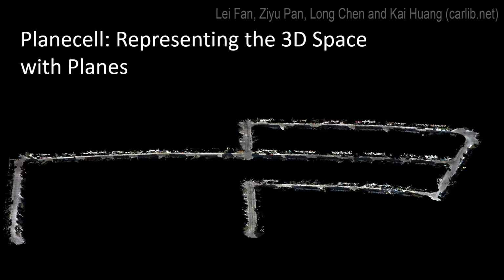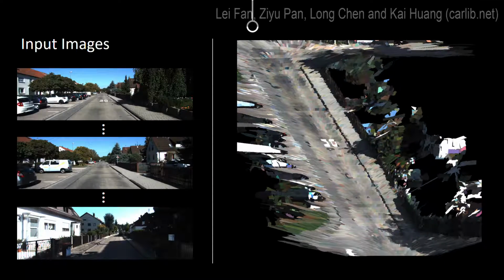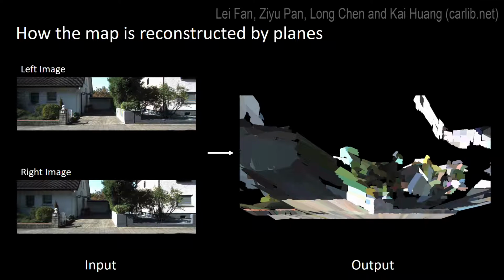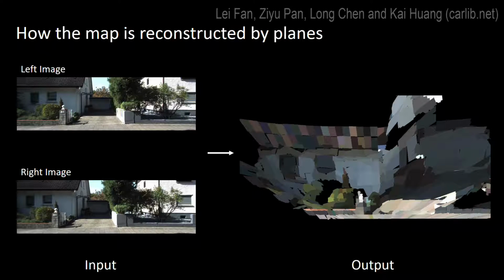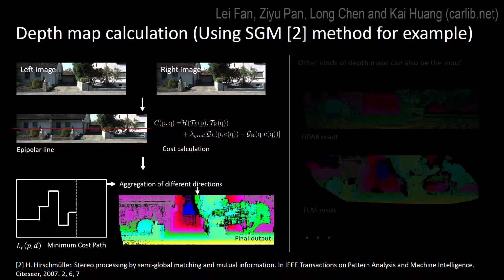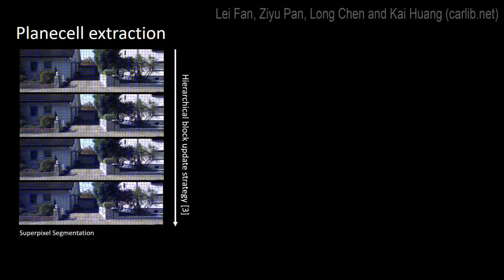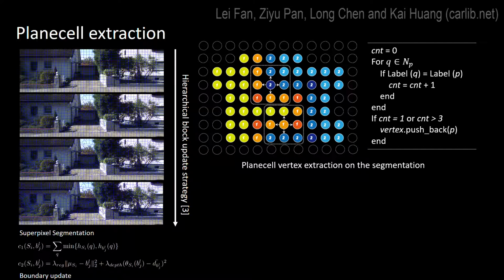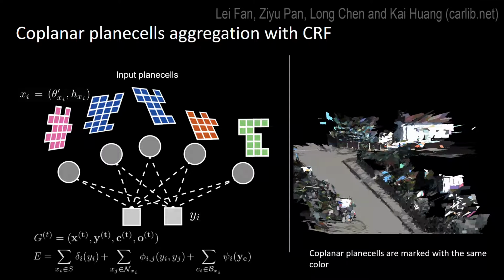Planecell: Representing the 3D Space with Planes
Lei Fan, Ziyu Pan, Long Chen and Kai Huang (carlib.net)